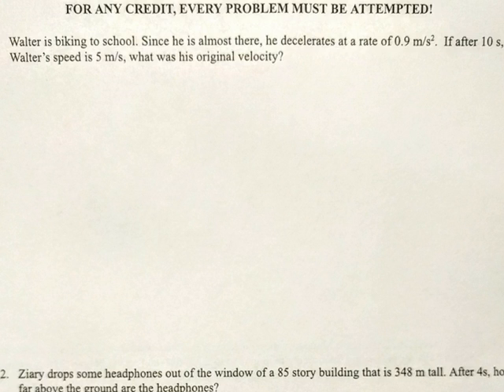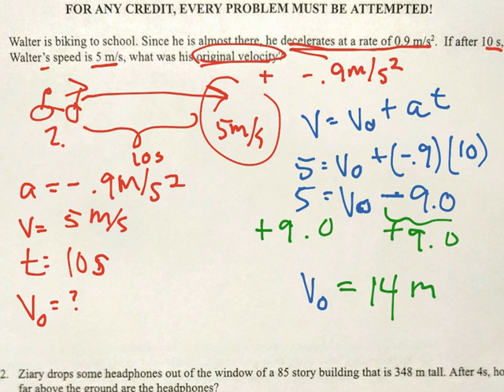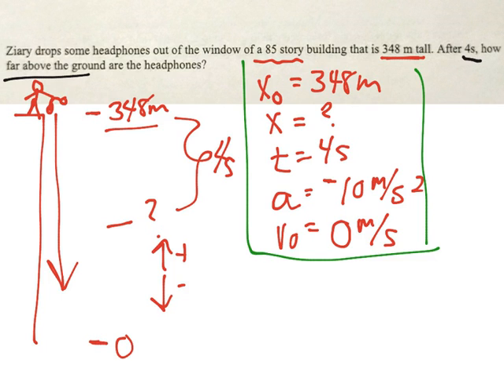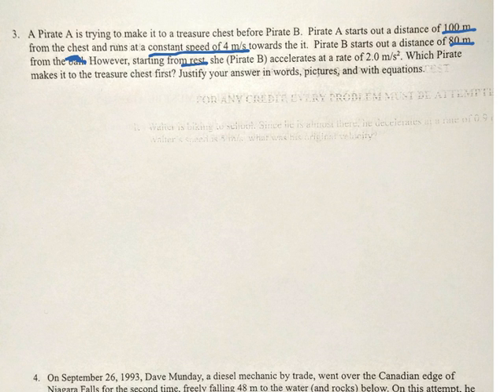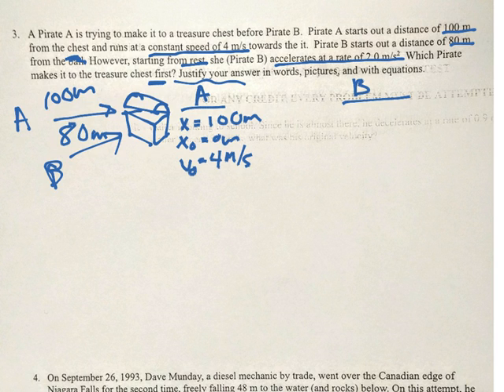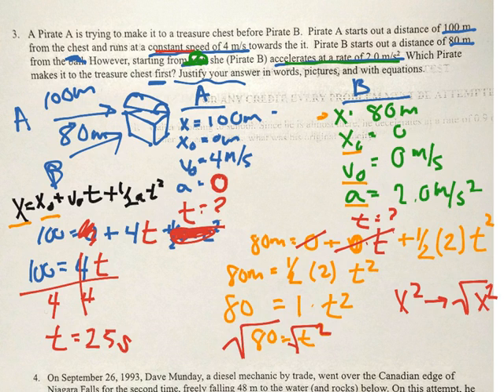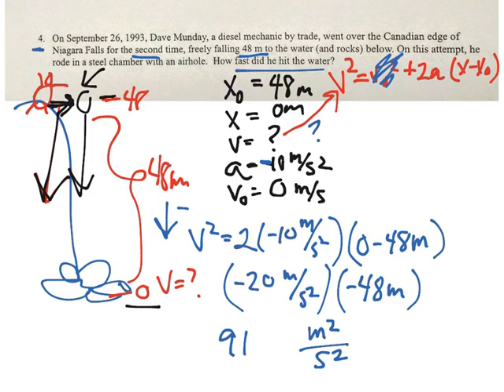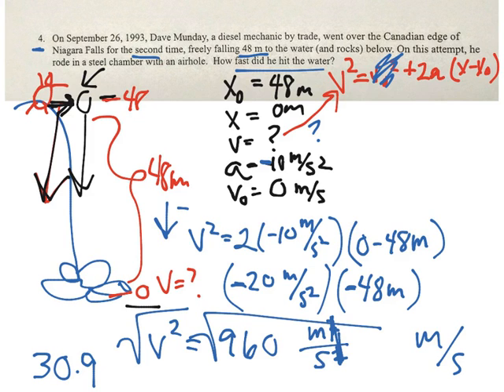kinematics practice test 2